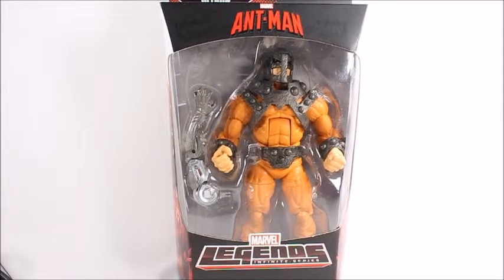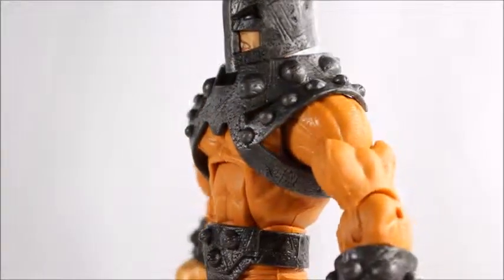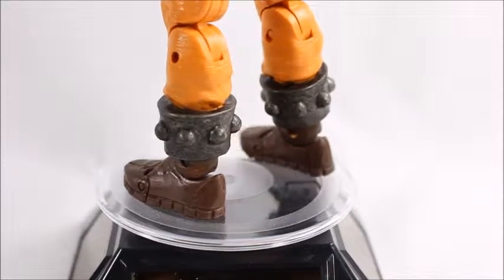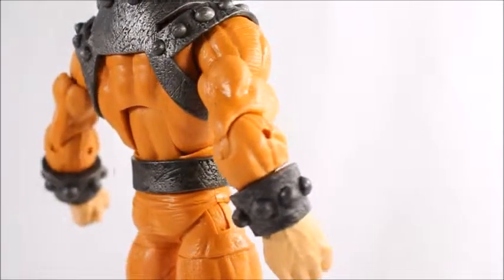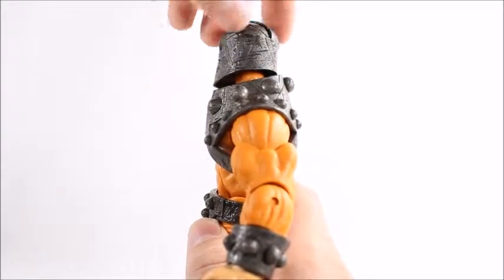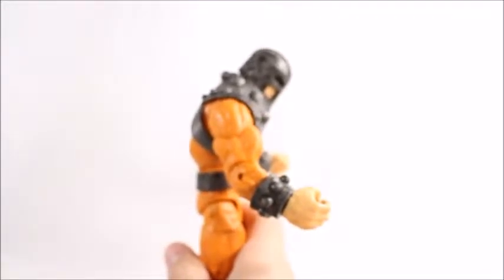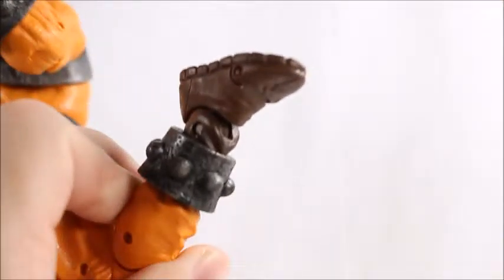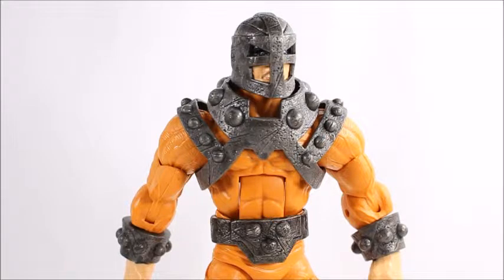Marvel Legends BULLDOZER Ultron BAF Wave Action Figure Review